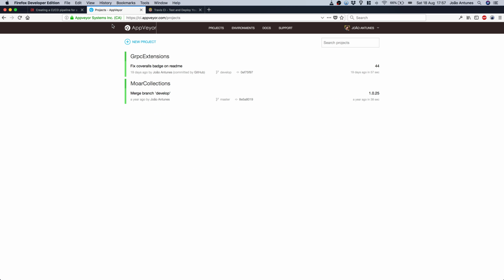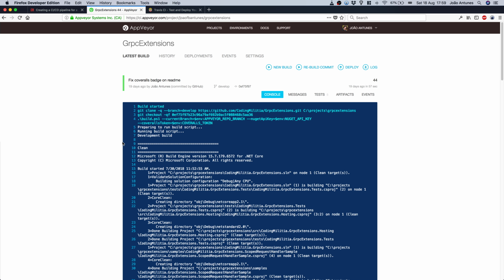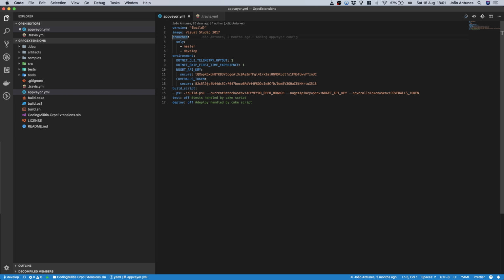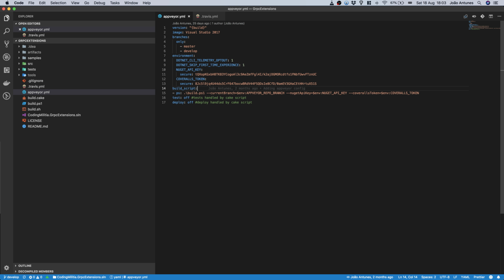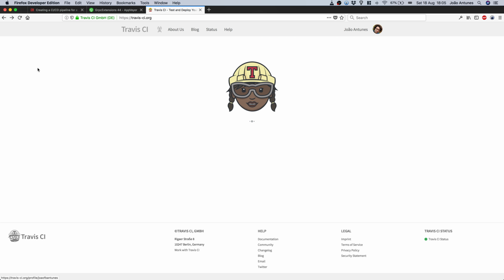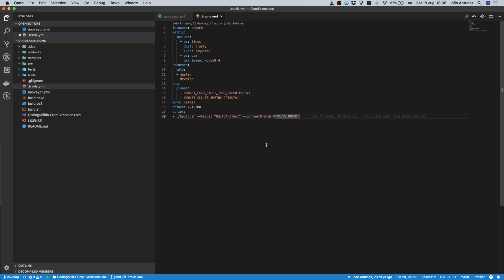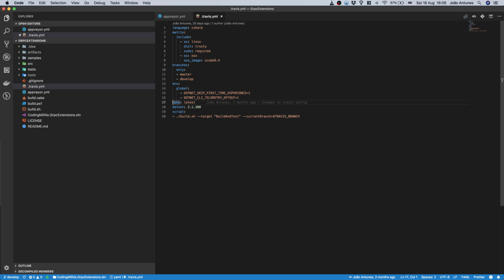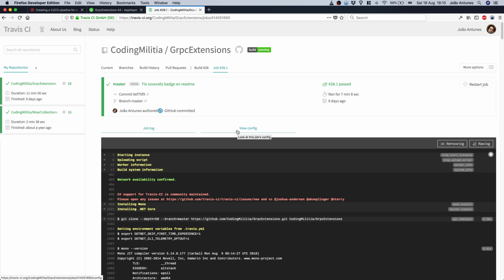Creating a CI/CD pipeline for a .NET library: Part 3 - Building on AppVeyor and Travis CI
Third video on creating a CI/CD pipeline for a .NET library. In this video, I'll go through configuring setting up AppVeyor and Travis CI to run our Cake script in the cloud automatically.